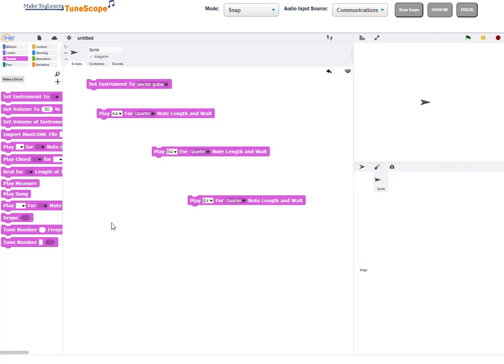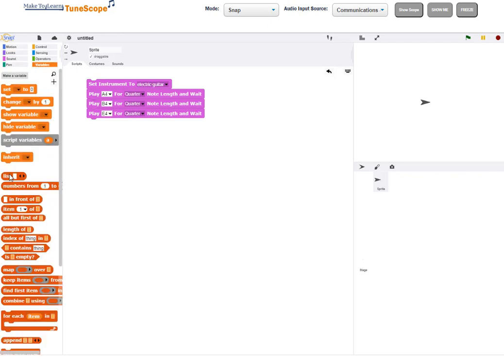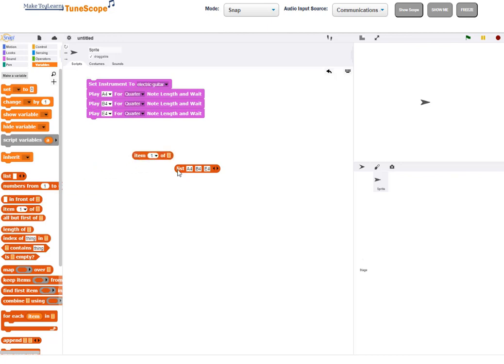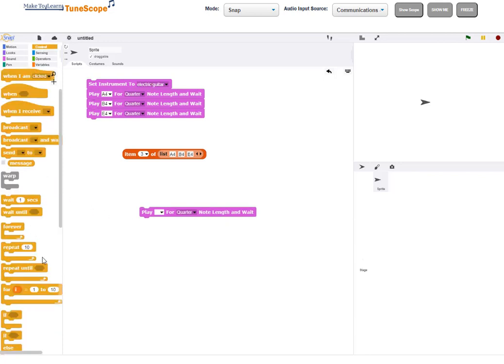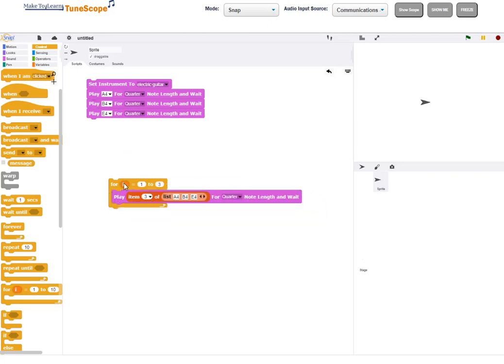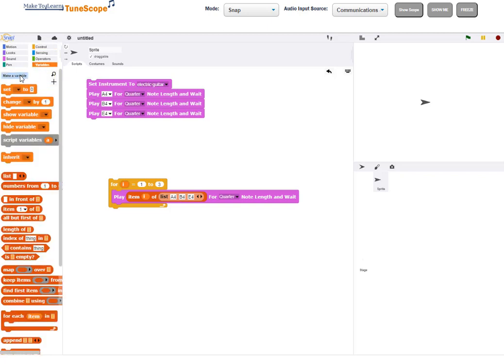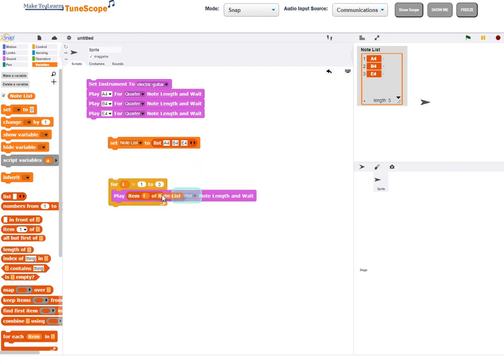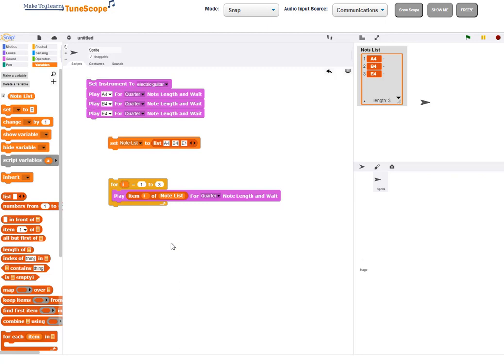1 Lists of Notes